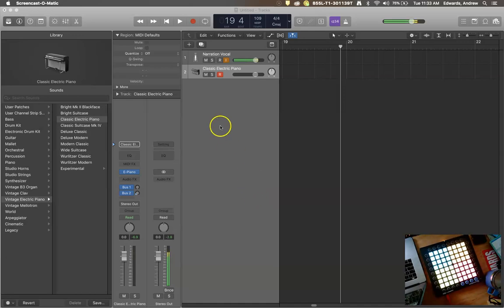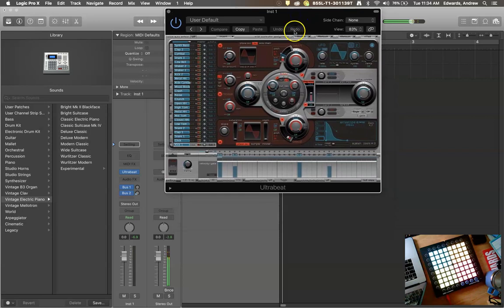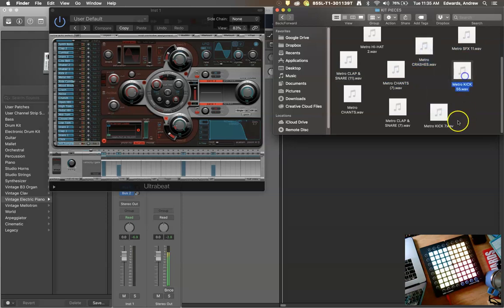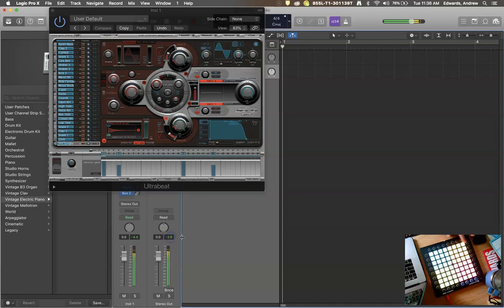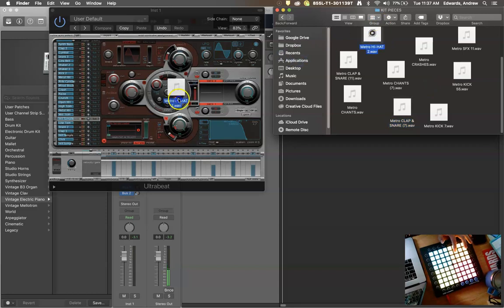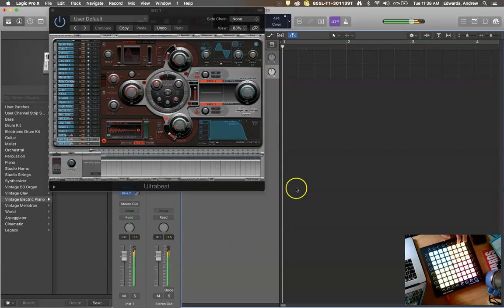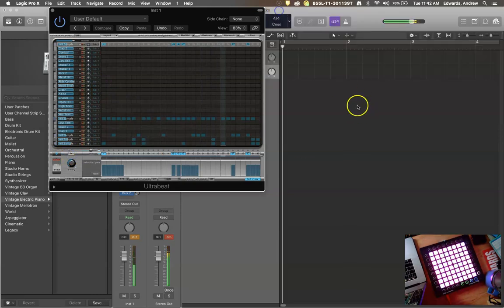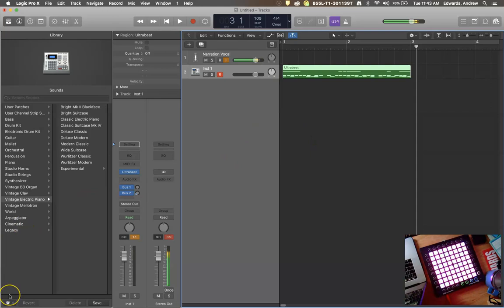Loading and Using Your Own Samples in Ultrabeat in Logic Pro X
In this video you will see how I load in and use my own samples in the Logic Pro X instrument Ultrabeat.  Logic likes to say it's sampler is the ESX24, but, Ultrabeat works great as well!  If you have any questions please let me know!